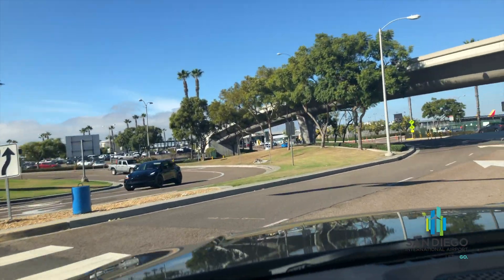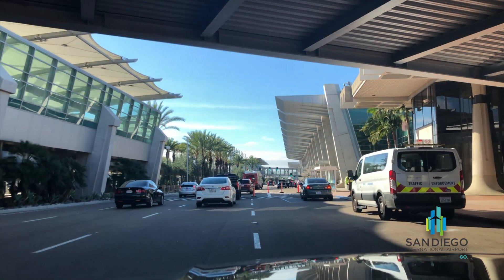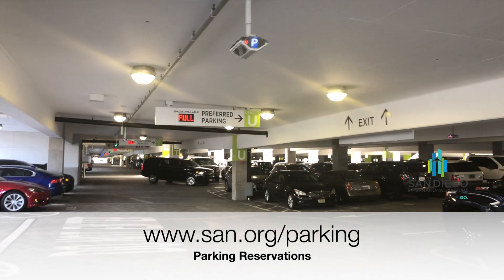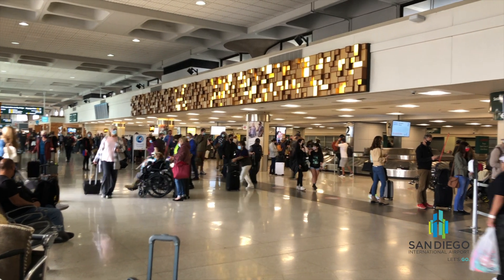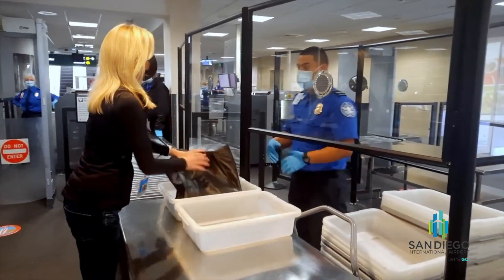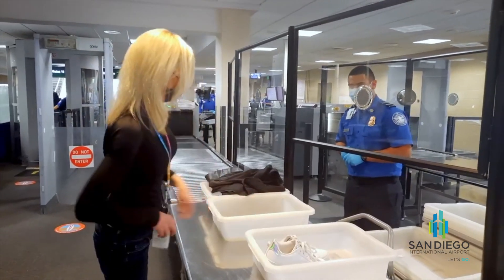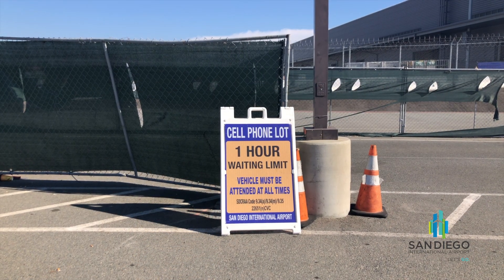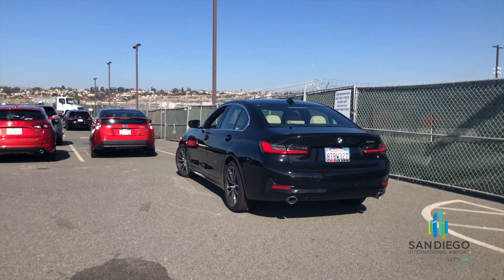Holiday Travel Tips V2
San Diego International Airport offers tips on traveling during the holidays.

Address:
3225 North Harbor Drive